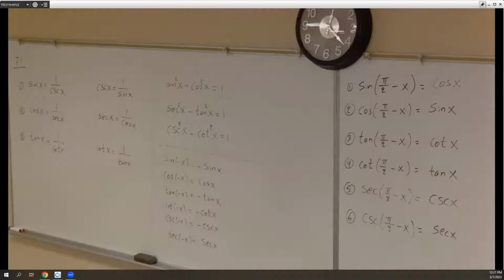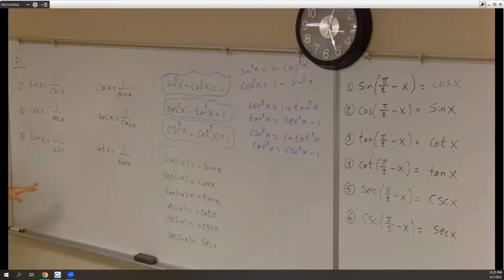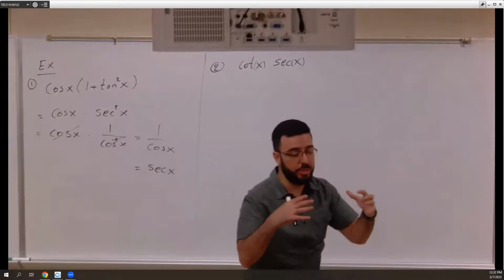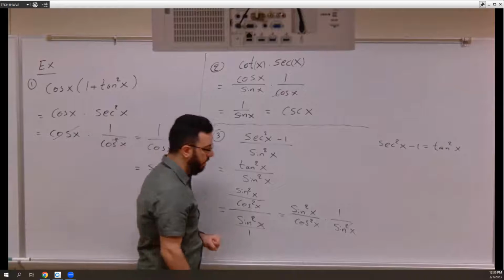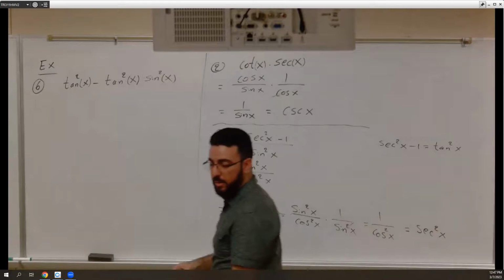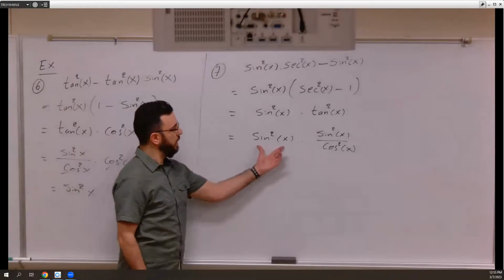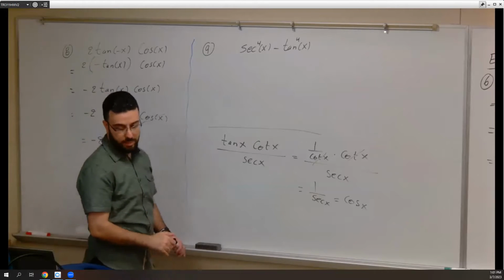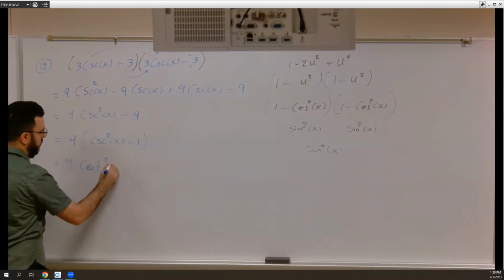7.1 Using Fundamental Identities